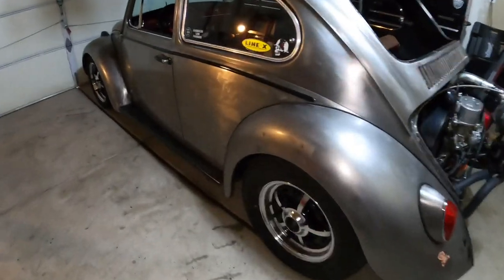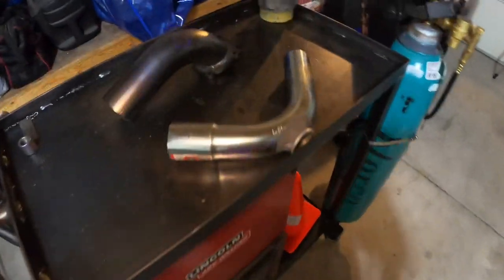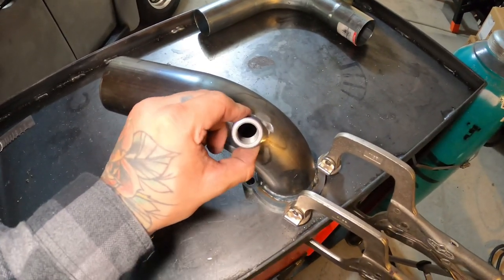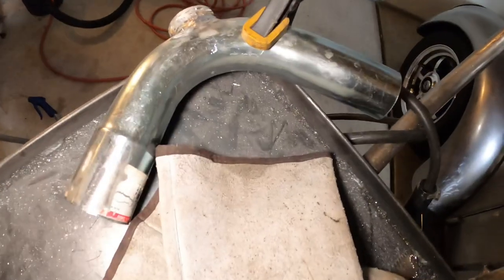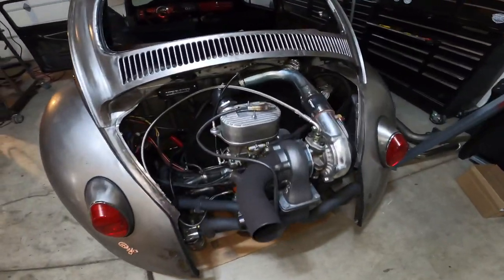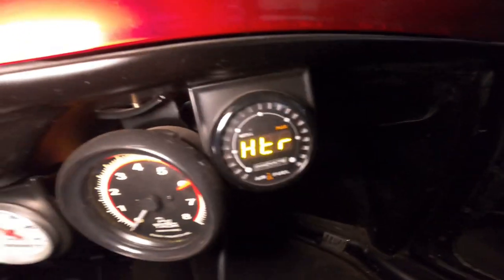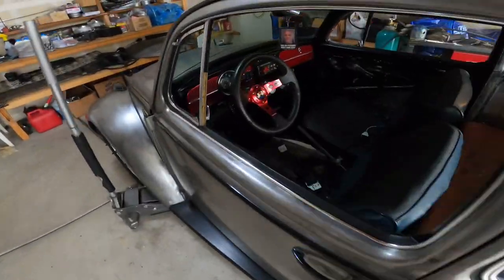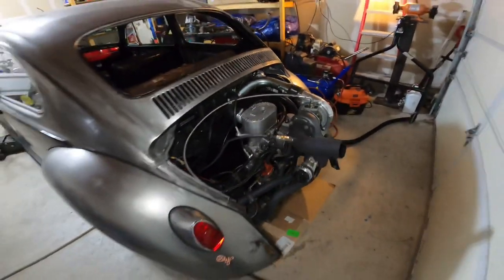TURBO VW BUG GETS A NEW O2 SENSOR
I reinstalled a brand O2 sensor for my AFR gauge. I did not put a new one in since I changed the turbo a while back since it has a different down pipe. I started to rain so I was unable to take the bug on a run. All parts are from Innovate Motorsports. Enjoy the video!

This is where I get all my parts.